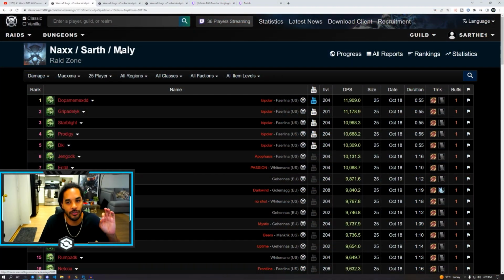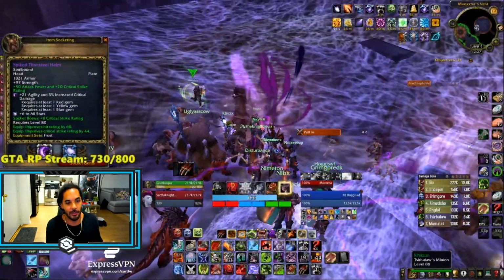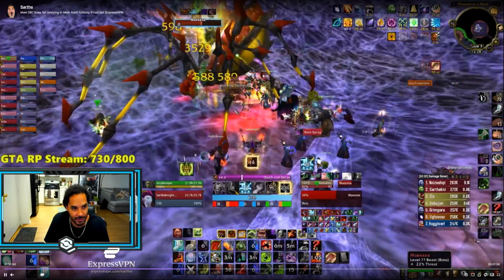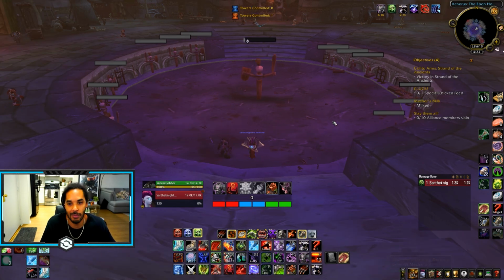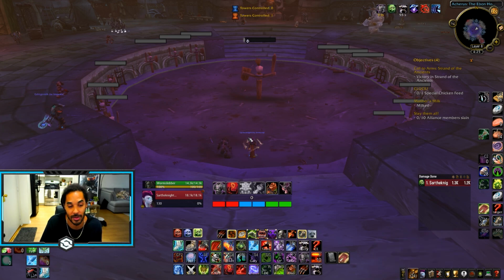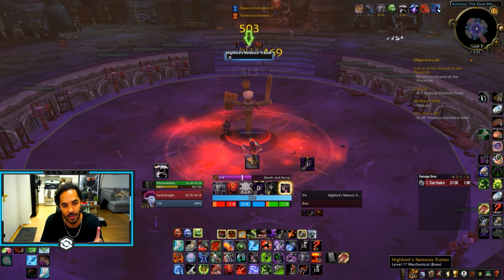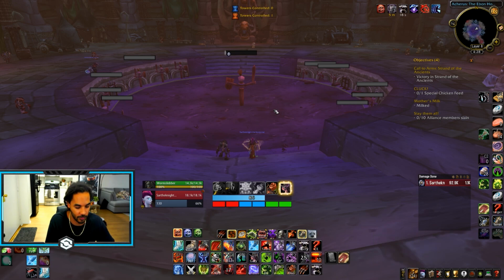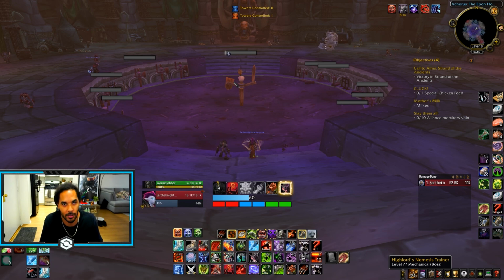MASSIVELY Increase Your DPS! Unholy DK Opener Guide!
Power-level in WRATH CLASSIC with the world's most in depth and easy to use guide